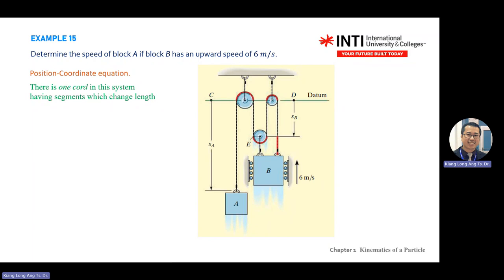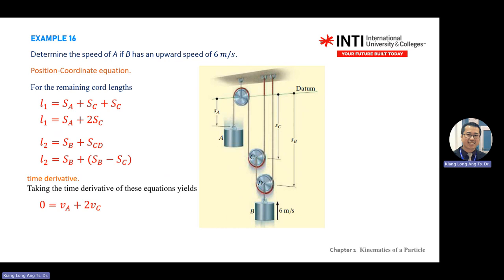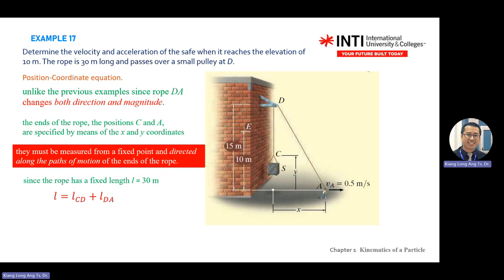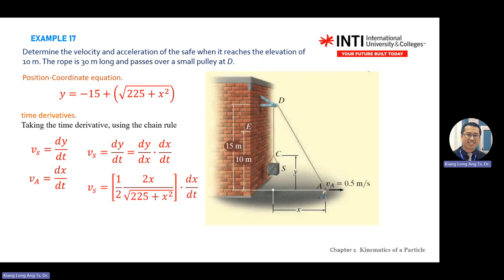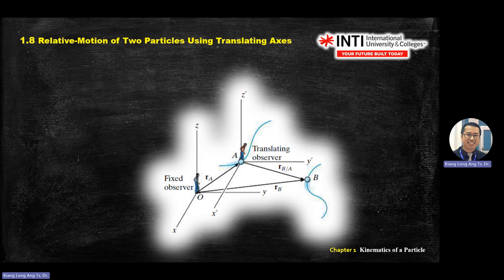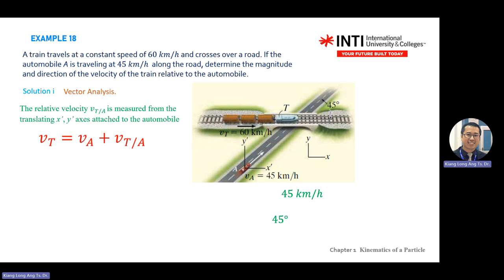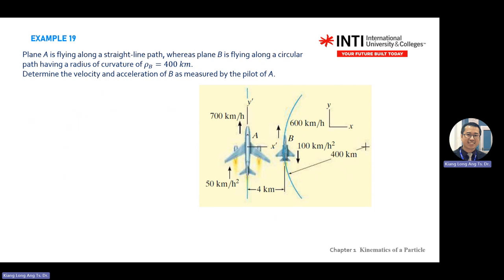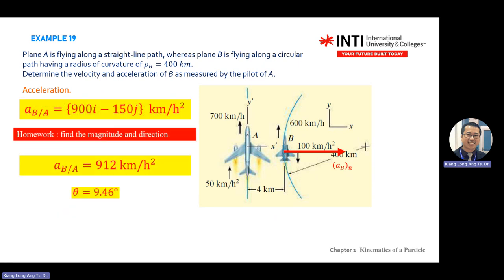Chapter 1f Kinematics of a Particle